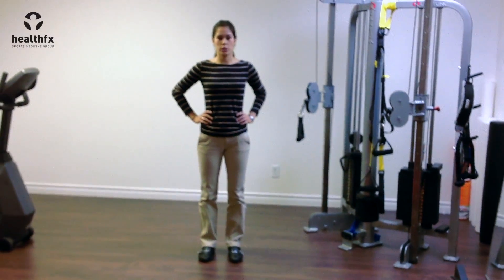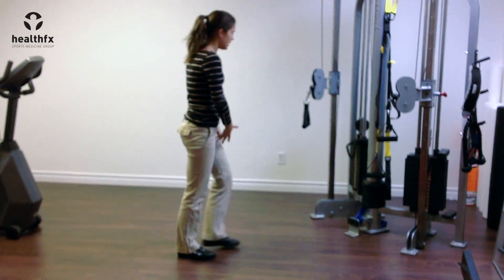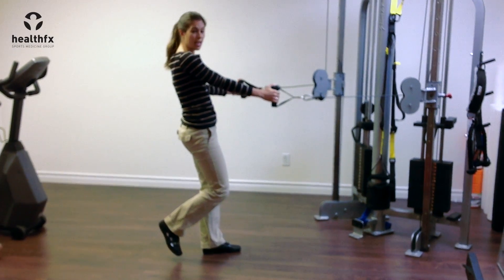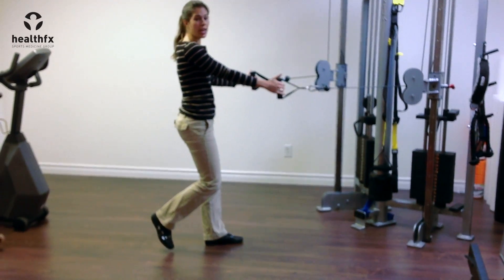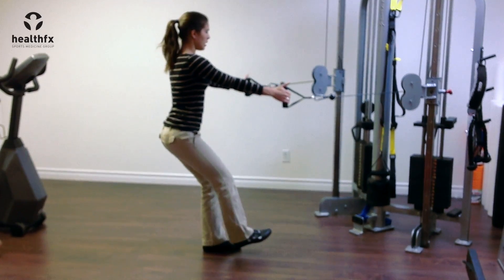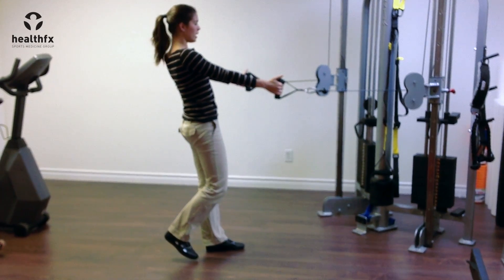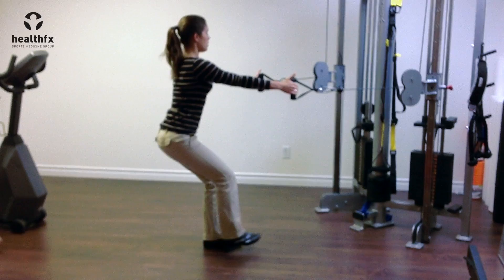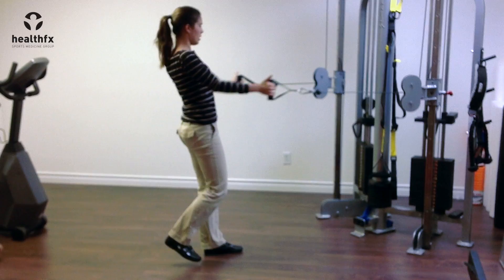Single Leg Squat to Row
Healthfx Physiotherapy provides excellence in Manual Orthopedic Physical Therapy in Midtown Toronto.
This exercise is part of an Exercise Improvement and Prevention Program, recommended to clients who have already been assessed and diagnosed by our Physiotherapists. Your Physical Therapist can determine if this exercise is right for you.